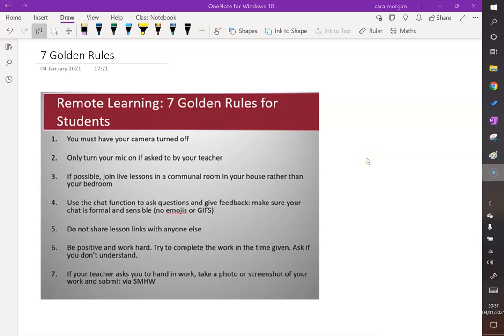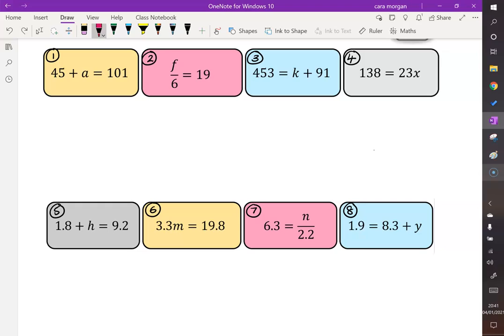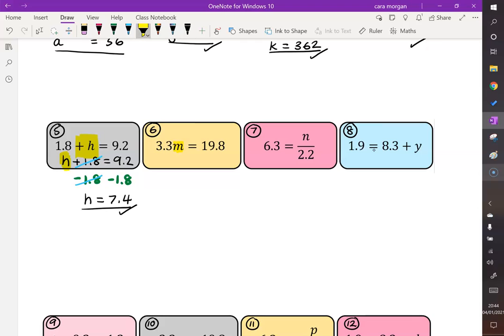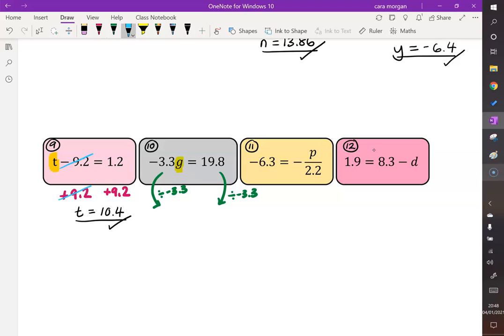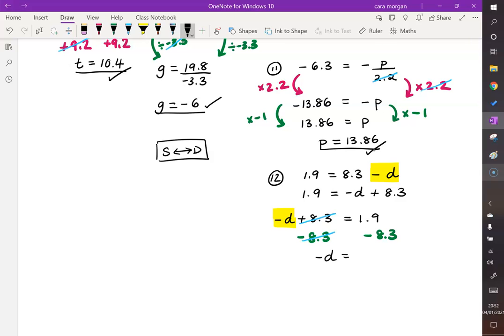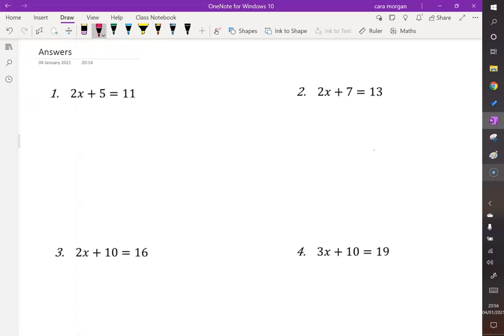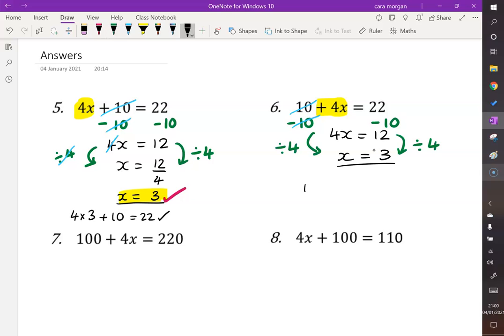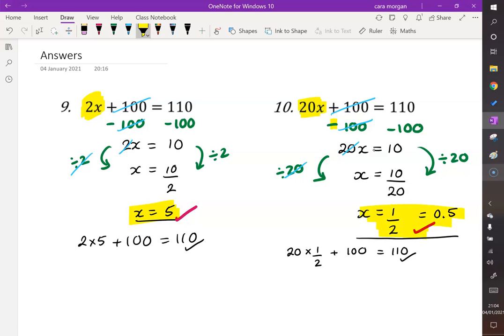Y8 Set 2 Lesson 1 2021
Solving basic one step and two step equations